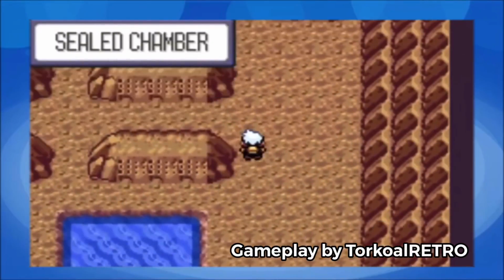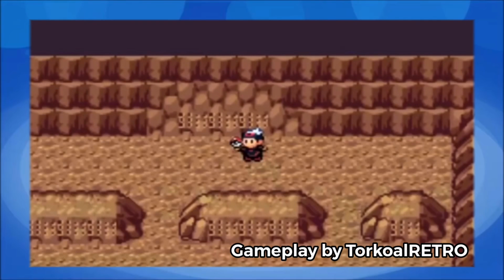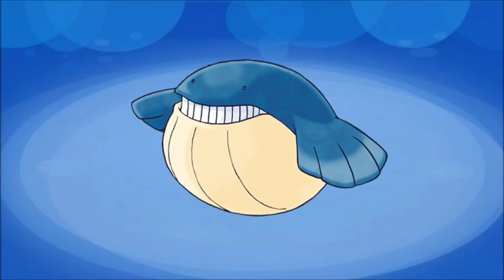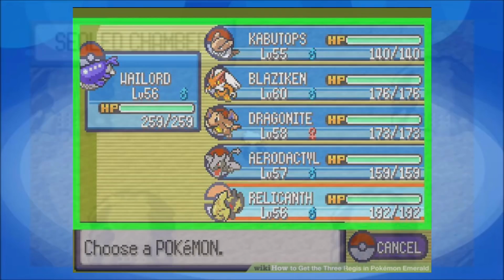ÜN ÜN ÜN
Regirock, Regice, and Registeel where some of the craziest Pokemon and catching them was just as weird.
[Become a Channel Member to fuel the memes!]
[Pokemon TCG Channel] @GatorXL
[Yu-Gi-Oh!] Channel] @GatorEXYGO